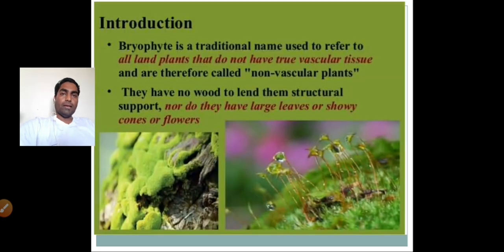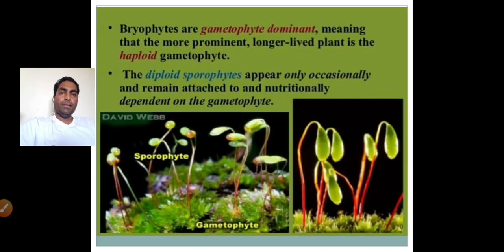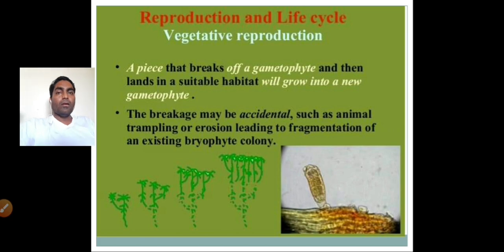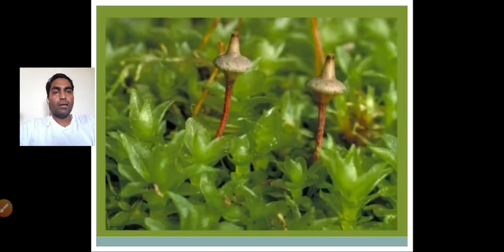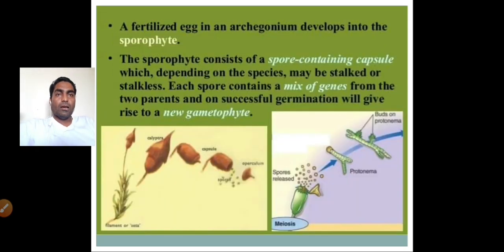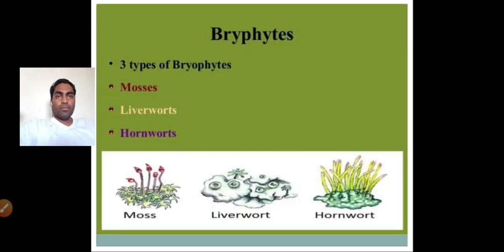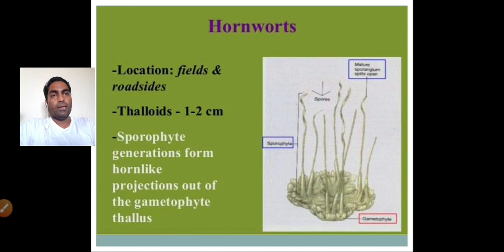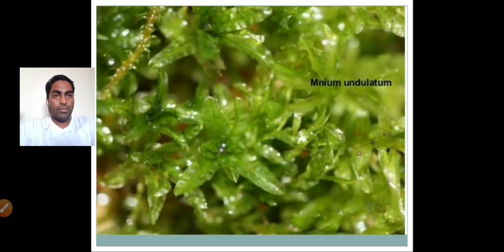INTRODUCTION TO BRYOPHYTES